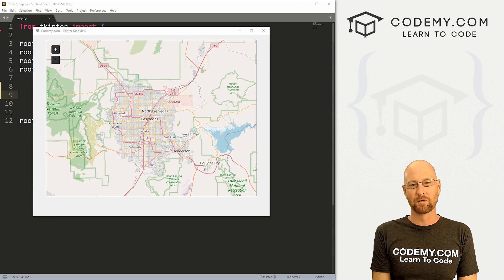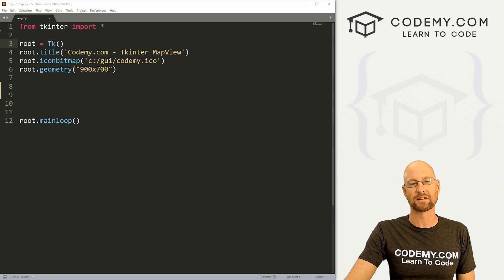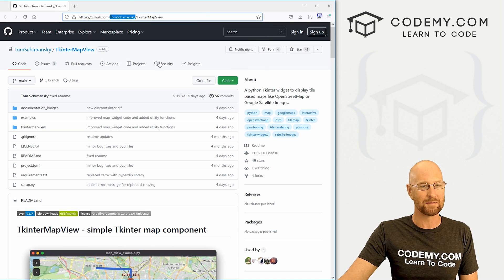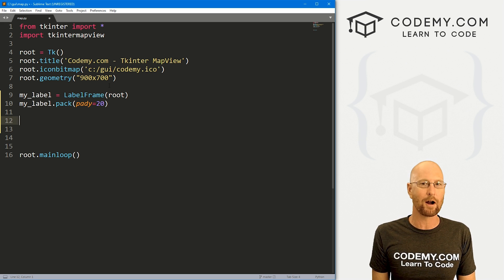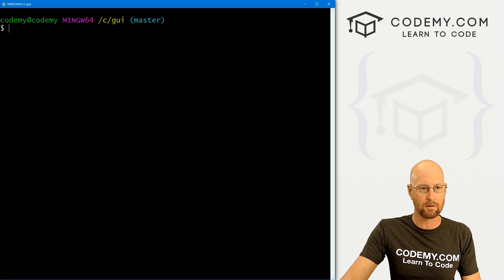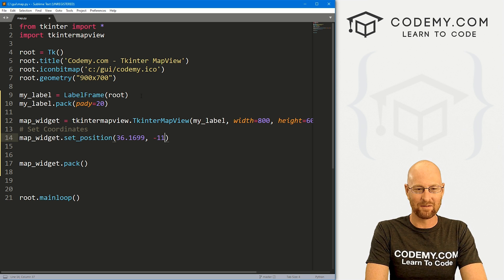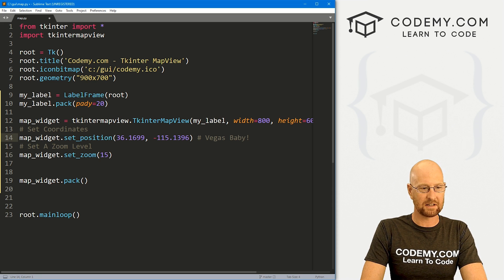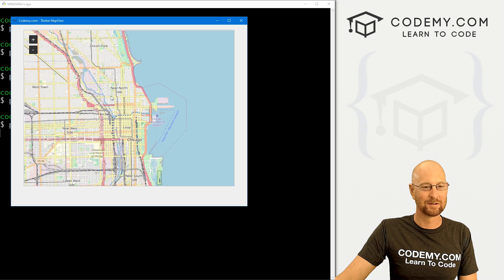How To Add Maps To Your Tkinter App - Python Tkinter GUI Tutorial 217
In this video I'll show you how to add Maps to your Tkinter apps Using the TkinterMapView Widget.

The TkinterMapView Widget was created by Tom Schimansky and allows you to drop maps into your apps using the OpenStreetMap system, or other map systems.

You can look up locations by coordinates, or by entering Addresses.  Very Cool!

Timecodes

0:00​​ - Introduction
1:06 - Pip Install tkintermapview
1:17 - Pip Install pyperclip
1:49 - Import TkinterMapView
1:59 - Check Out TkinterMapView Documentation
2:50 - Create LabelFrame
3:15 - Create a TkinterMapView Widget
4:41 - Set Coordinates
5:17 - Set Zoom Level
6:16 - Set Address
7:18 - Conclusion